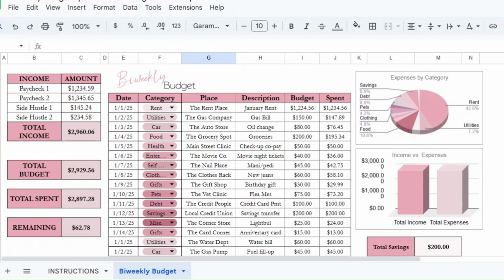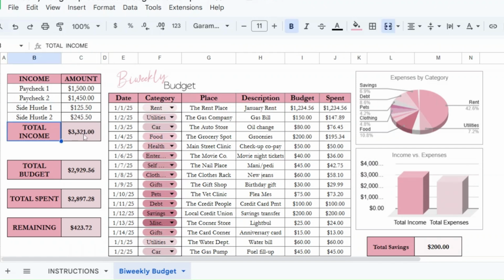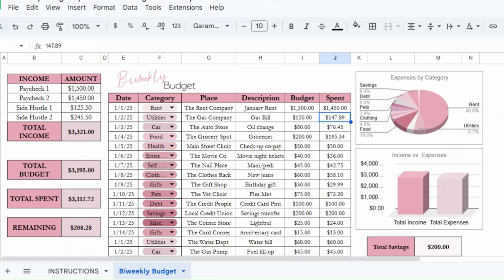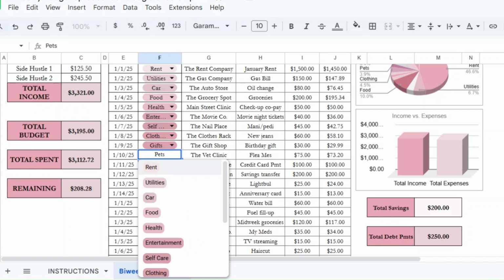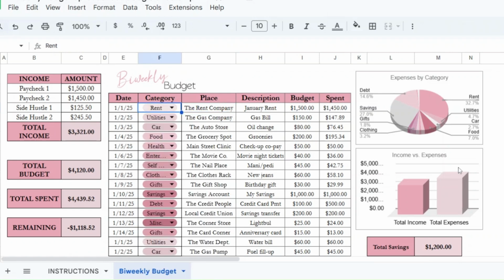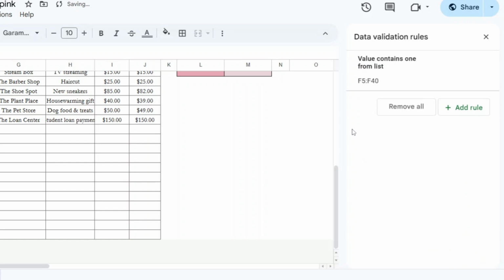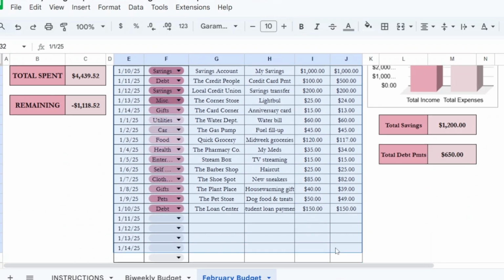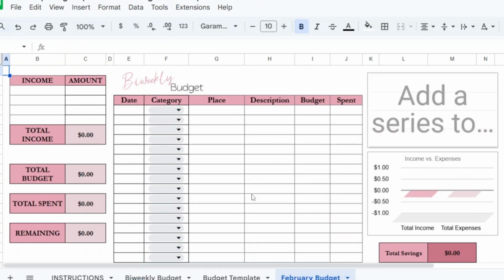How to Budget your Money Biweekly with this Biweekly Budget Spreadsheet Template Google Sheets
Manage your finances easily with this bi-weekly budgeting template. You can track your paycheck income every 2 weeks, and your expenses. You can track your expenses by category. You can see how much you have spent, and how much you have left to spend.

Gwen